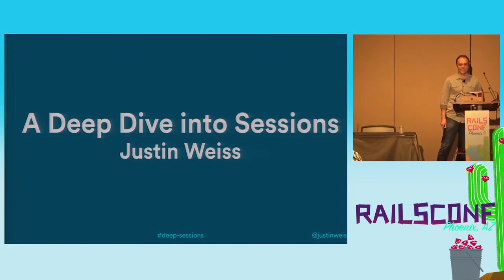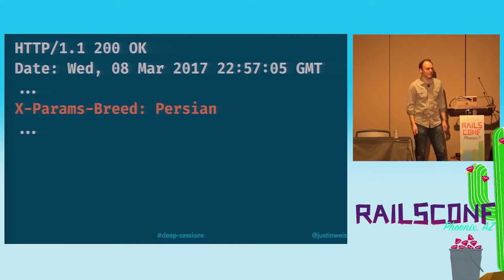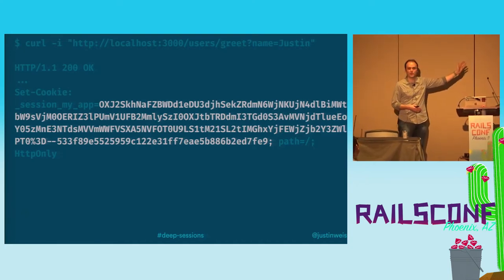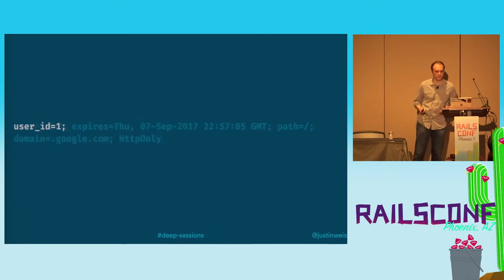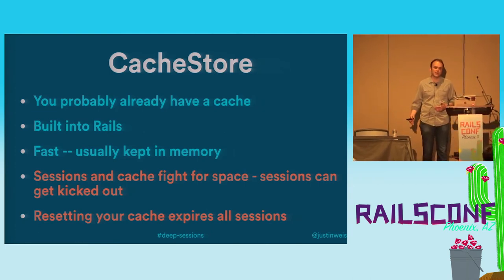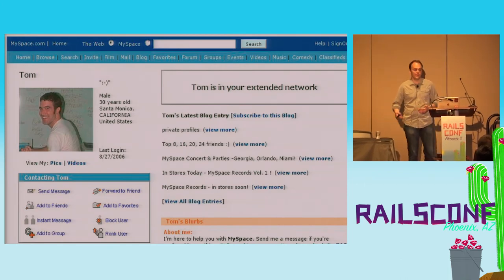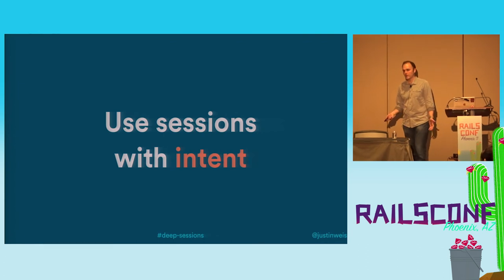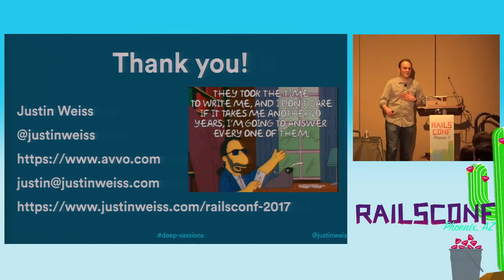RailsConf 2017: A Deep Dive Into Sessions by Justin Weiss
What if your Rails app couldn’t tell who was visiting it? If you had no idea that the same person requested two different pages? If all the data you stored vanished as soon as you returned a response? The session is the perfect place to put this kind of data.

But sessions can be a little magical. What is a session? How does Rails know to show the right data to the right person? And how do you decide where you keep your session data?